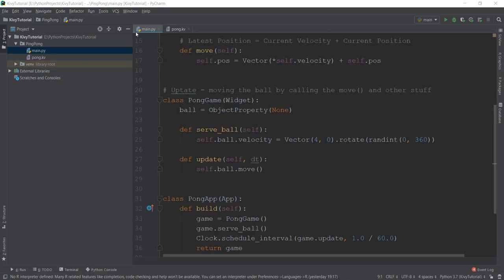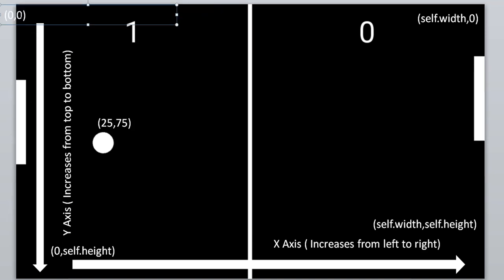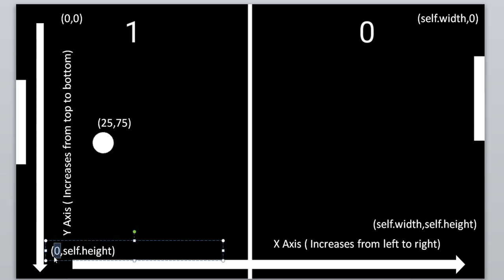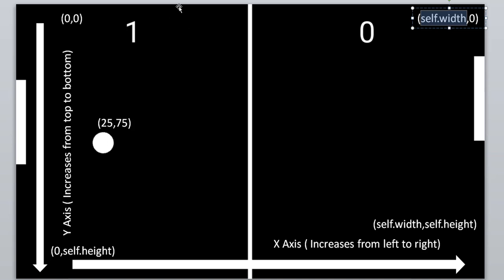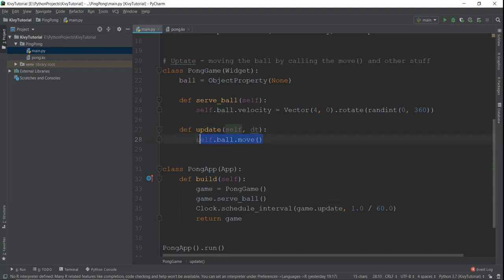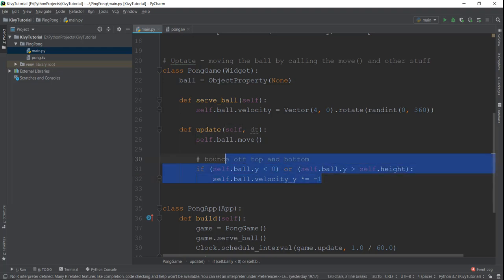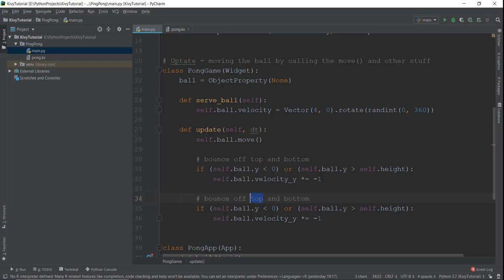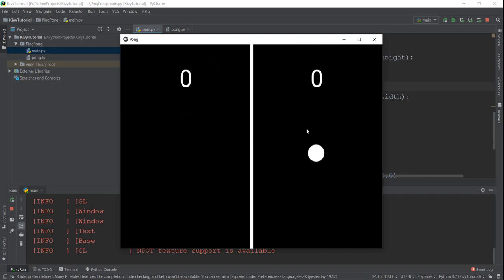Kivy Tutorial #7 - Ball Bouncing and Boundaries | Pong Game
In this video, we will start creating our Kivy game ( Ping Pong Python). We will start by adding a rectangle and some text to our window.

Next video - Adding the Paddles